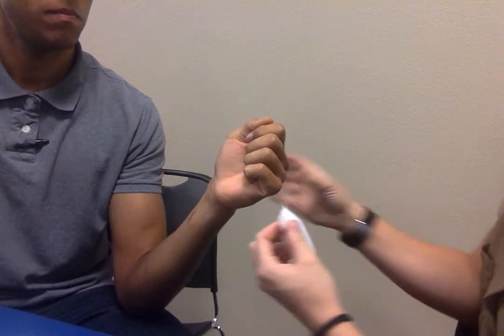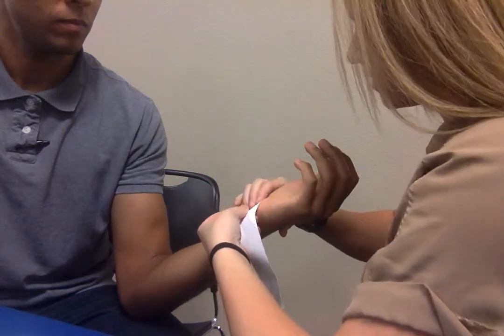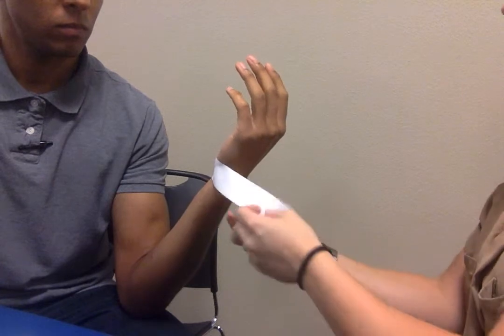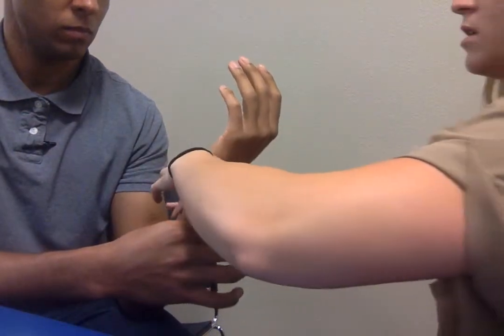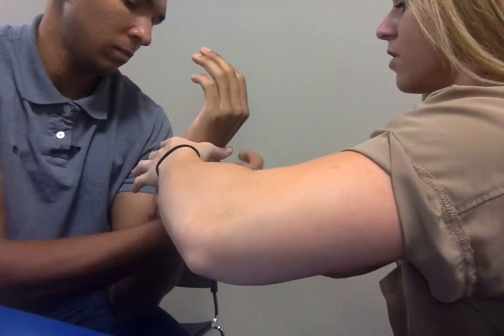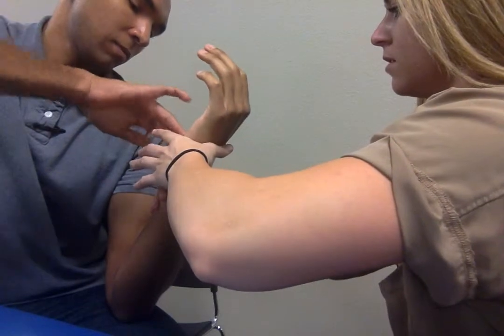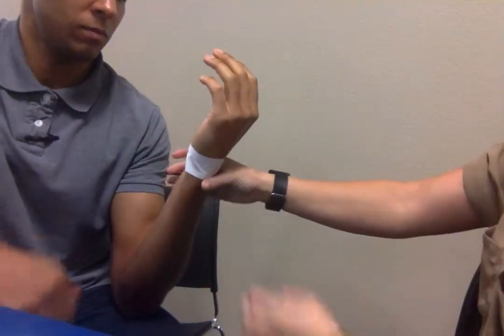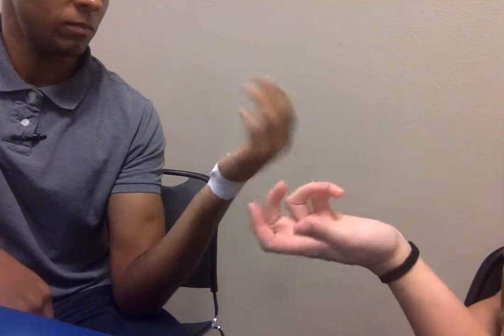Taping: Wrist Pain – Radial Carpel Glide